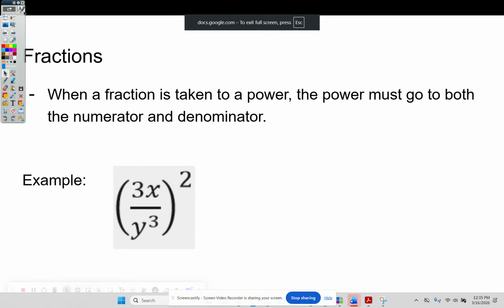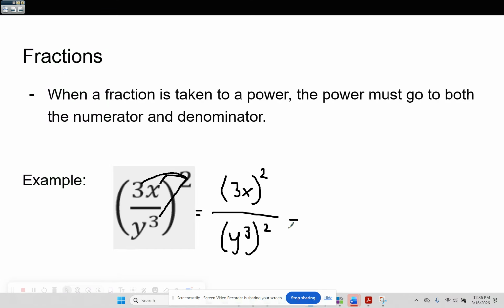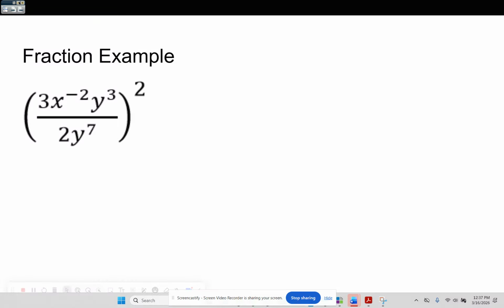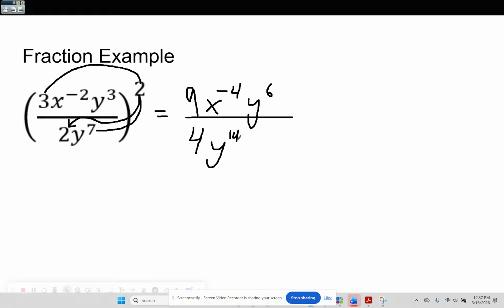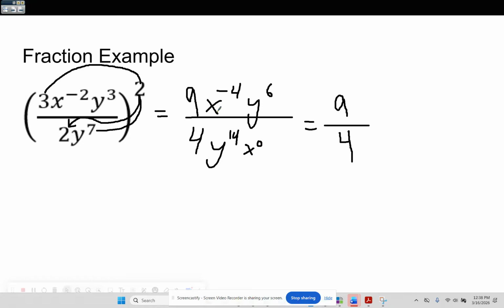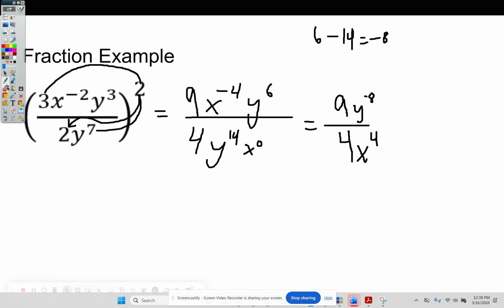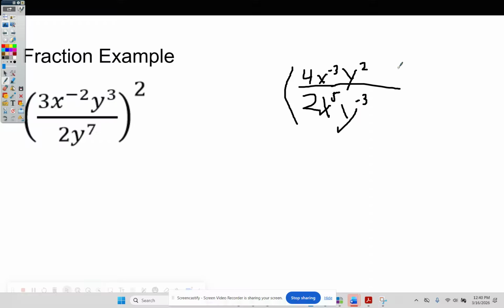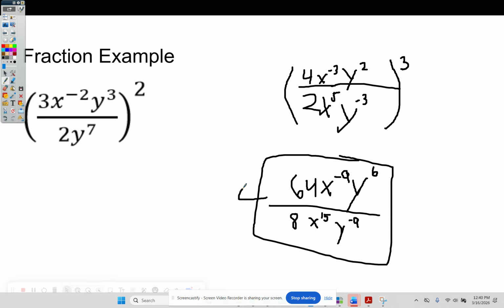Fractions to Powers / Exponents Rules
A fraction to a power video.